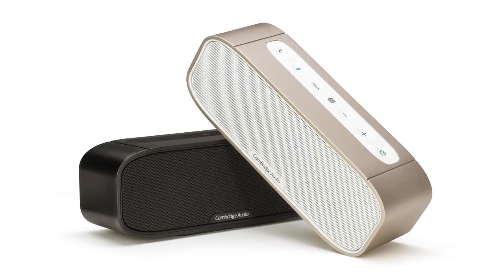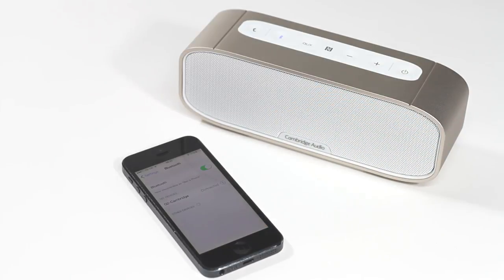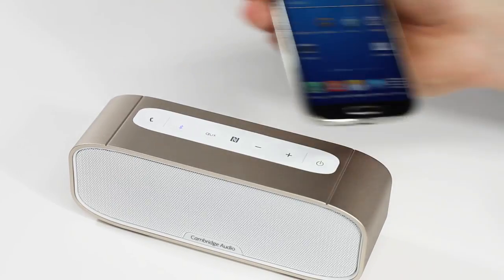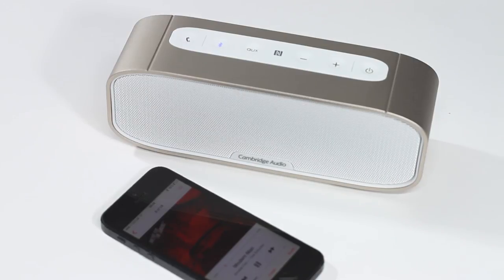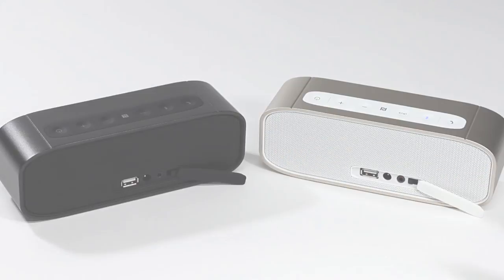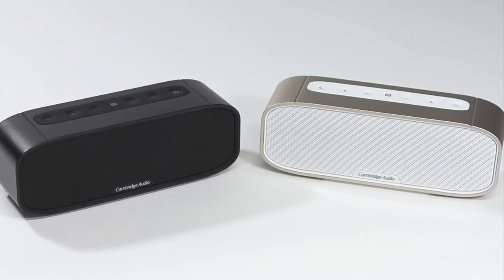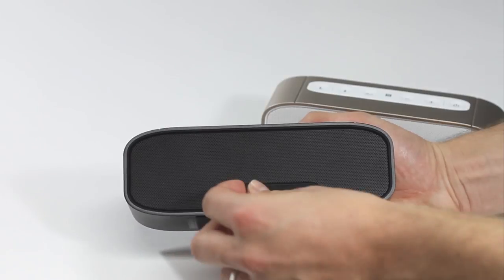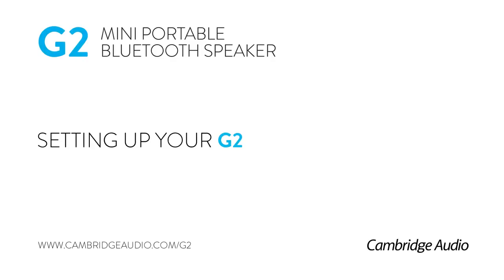Setting up your G2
G2 | MINI PORTABLE BLUETOOTH SPEAKER

An ultra-compact Bluetooth speaker with big sound and big battery. With a four speaker array, 10 hours of battery life, and a sleek and stylish design, the G2 can fit neatly in your bag, power your party in the park, and charge your phone on the go.

Cambridge Audio